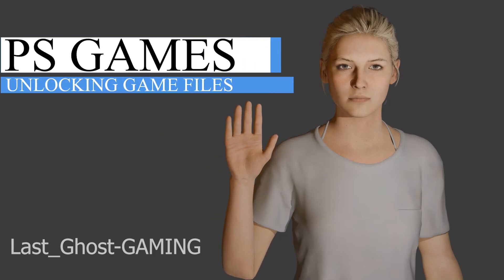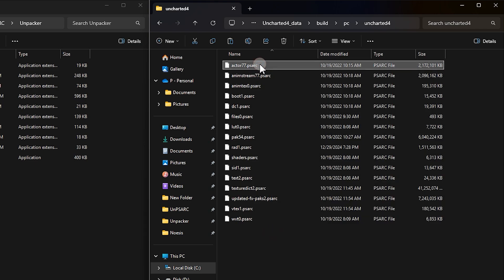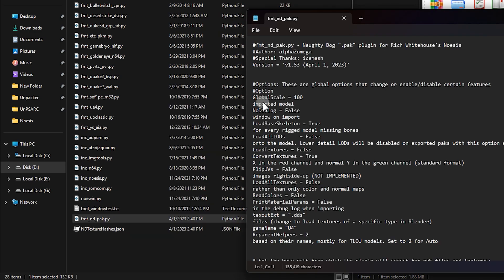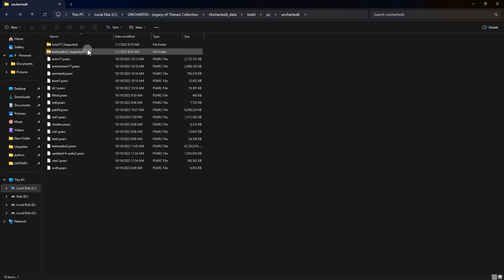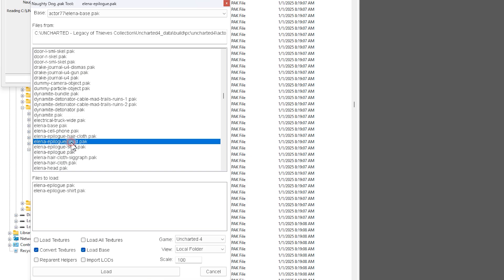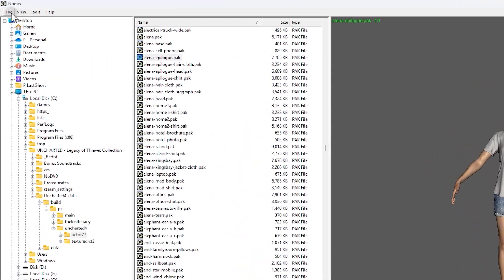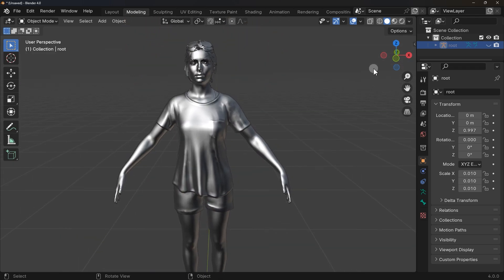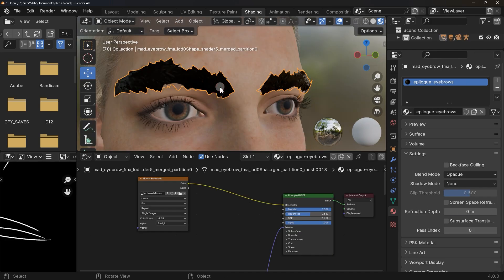Modding PlayStation Games: Extracting Uncharted & TLOU Assets (2025)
Learn how to extract and edit assets from PlayStation games like Uncharted and The Last of Us in 2025. Perfect for creating mods, fan art, and more!
In this tutorial, I guide you through the process of accessing game assets, including mesh files and textures, and show you how to open them in Blender for editing.

●Texture Browser - The Last of Us
✓ Link: not available
Steps by Step Guide
00:00 - Naughty Dog Games Assets Extraction
00:33 - Unpack the game files
02:36 - Extract Game Assets (Mesh/Texture) Using Noesis
09:54 - Import Assets in Blender and Edit
12:55 - Troubleshoot common issues and fix black lines
15:57 - The End (THX for Watching)